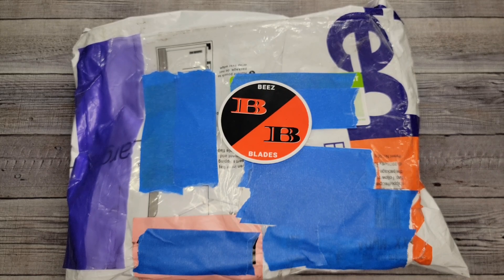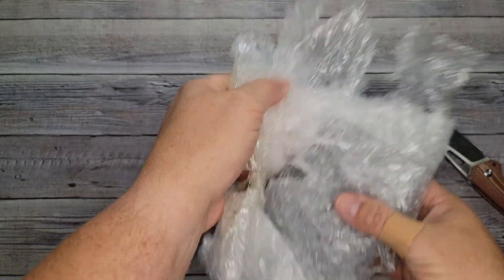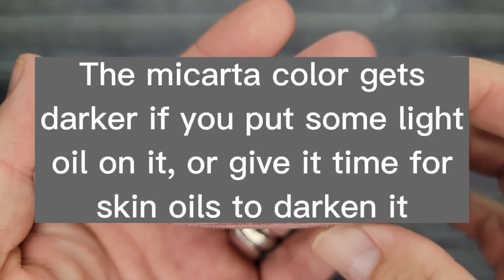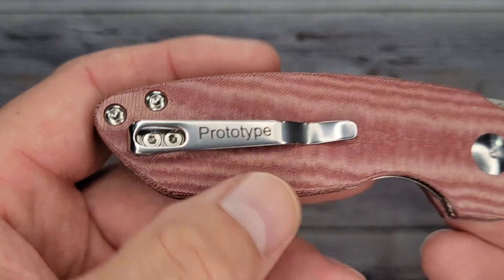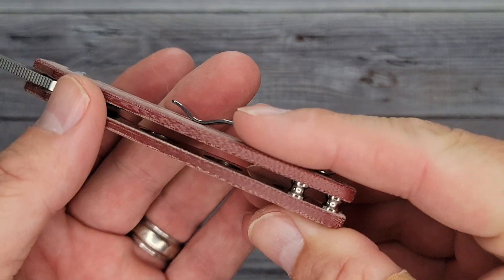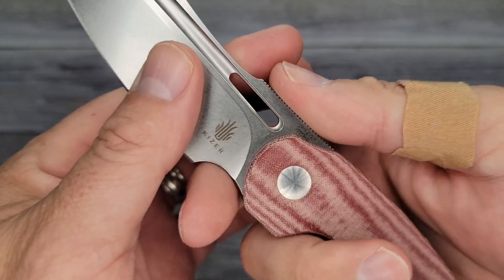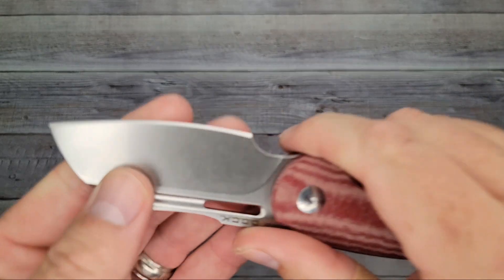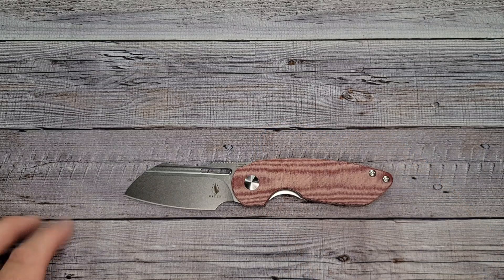Kizer D.O.C.K. October | Unboxing | Overview | Close ups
Kizer D.O.C.K. October | Unboxing | Overview | Close ups | Yet Another Attractive Sheepsfoot From Kizer.

** This red version is available at Blade HQ and Knife Center. The black/gray version is available with my discount at Mojave Outdoor. Look below!

** If you would like to donate to/support Beez Blades shipping costs

2. Mojave Outdoor on Amazon

3. Mojave Outdoor on eBay

**Knives**
**Several Delica Styles on Amazon

I publish video's with everyday carry pocket knives, new knives to the Beez Blades collection, budget knives, and knives I can squeeze out of my budget. Unboxing and Overview episodes typically have more detailed information, while my After-Use and Carry episodes have more experienced-based information to share. If you are watching my knife review, then go watch the knife unboxing for extras! If it's a short unboxing video, then I will follow up with a first impressions and include specs.

Knives used in all comparison video's are the Spyderco Manix 2, Tenacious, and Para 3.
The Kizer Horn and Sheepdog non-flipper were compared. The CRKT Pilar iii was also featured.